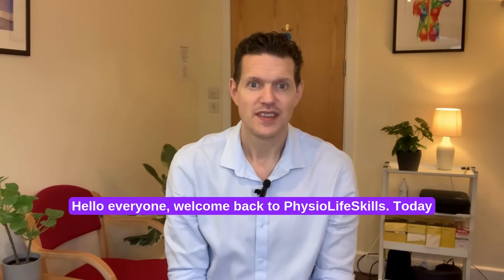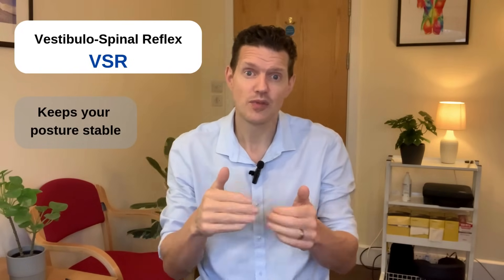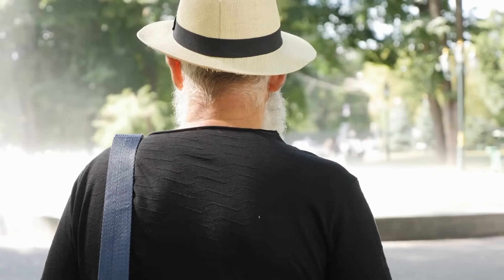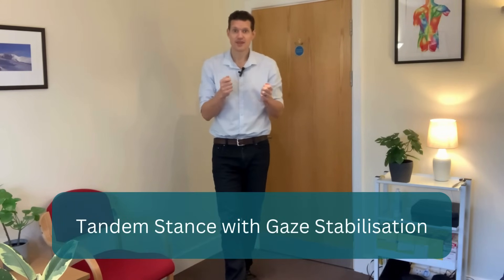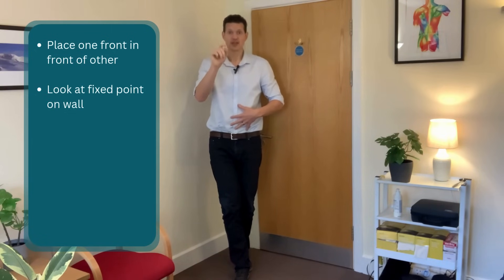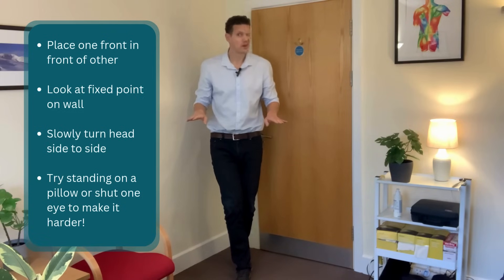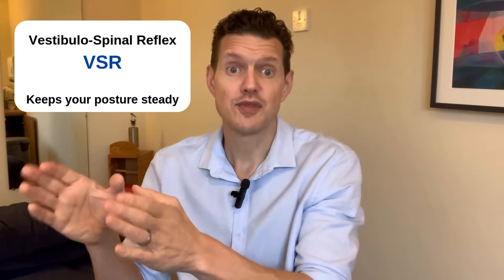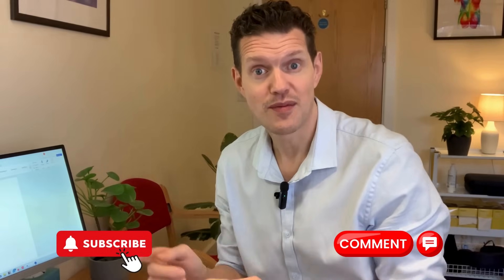Improve Your Balance with 1 Unusual Exercise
(Learn which part of your balance needs some extra help and get an exercise designed just for you!)

Balance is essential to staying active and independent, but did you know it naturally declines as we age? This video dives into two key reflexes that keep us steady: the Vestibulo-Spinal Reflex (VSR) and the Vestibulo-Ocular Reflex (VOR). These reflexes work behind the scenes to maintain posture and stabilize vision during movement—both critical for preventing falls and staying confident on your feet.

Join Physio Life Skills as we explore:

 • How these reflexes function.

 • Why vestibular function decreases with age (up to 35% loss of sensory cells by age 70).

 • One easy exercise, Tandem Stance with Gaze Stabilization, to target both reflexes simultaneously.

This practical, science-backed approach can improve your balance and help you keep doing what you love. Invest just a few minutes a day for long-term benefits!